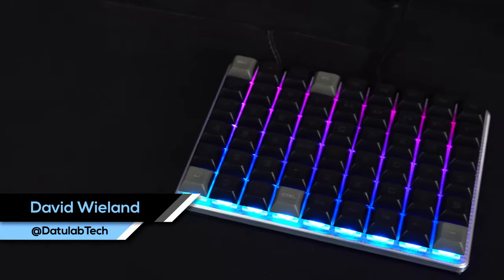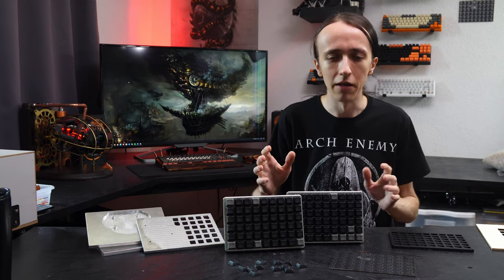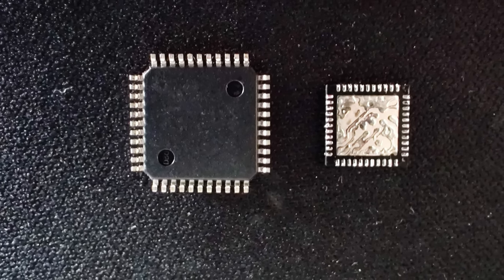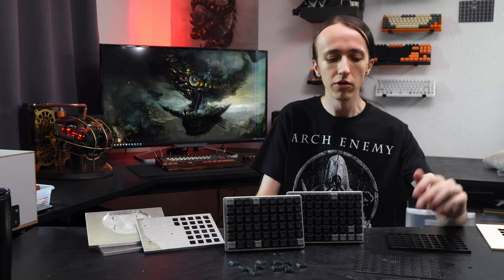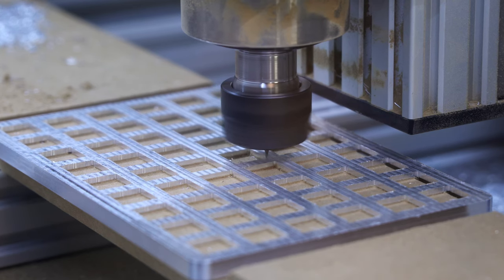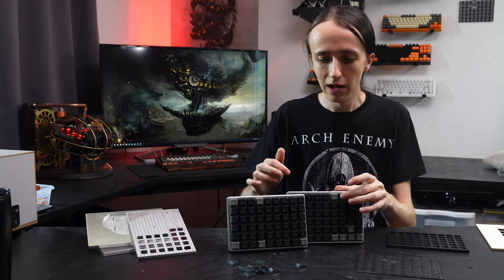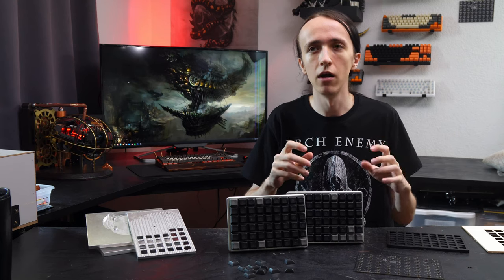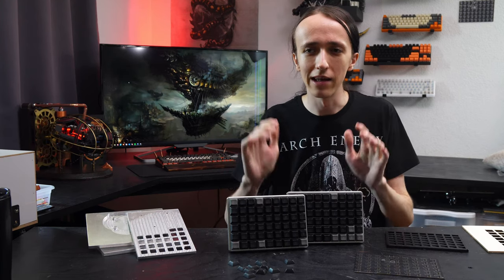DIY Split Keyboard from Scratch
Even with all the keyboards I've built in the past, none of them met all my criteria for a daily driver, so I built this ortholinear split keyboard with a bunch of extra keys to have all the functions. I also finally billet machined my first keyboard frame on the RatRig KillerBee which was quite a challenge.

USB-C port I used
Gateron Keys used

00:00 Intro
00:39 PCBWay
01:13 Overview
03:36 PCB Design
05:52 Electronics Challenges
07:22 Chip Shortage Workaround
08:10 Machining the Frame
11:58 Custom Keycaps
13:39 Getting used to Ortholinear
15:25 QMK Firmware
16:05 Outro